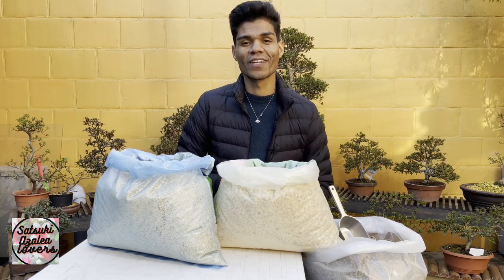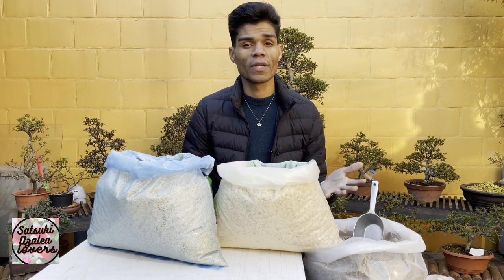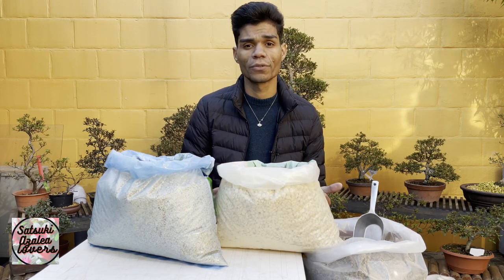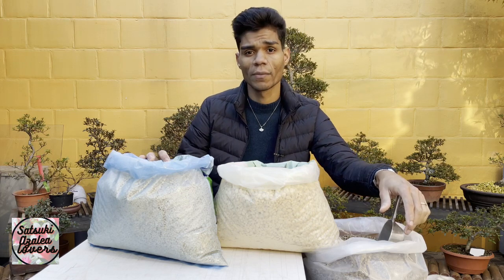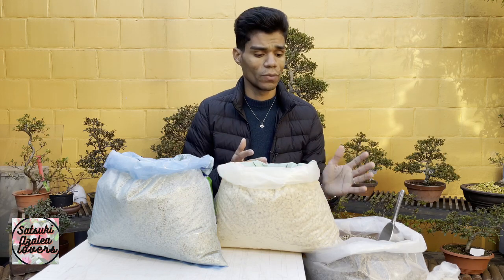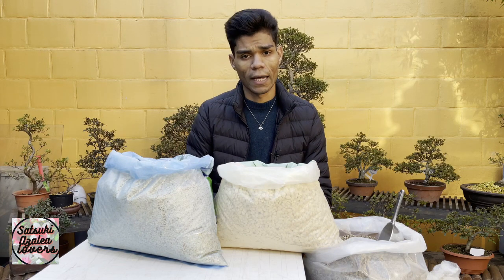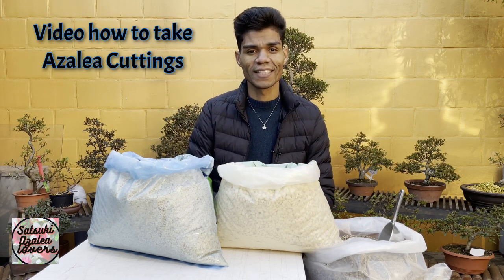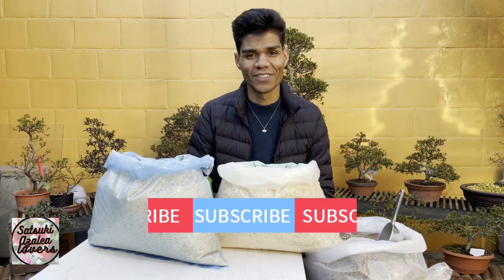Azalea Bonsai |Azalea Satsuki The Best Soil mix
Hi, my name is Claudinei
I recorded this video because im a satsuki azalea lover, and to share the experience I have with satsuki azaleas.
In this chanel I bring to you everything I learning about azaleas.
And on this video I talk about the best soil mix for satsuki azalea, a lot of us have this question, and today im able to say and share with you.
Kanuma soil is the Japanese soil very famous, and have the PH like the azalea like.
The PH of Kanuma is 4,5-5,0 ideal for azaleas.
We always like to give to our trees the best, and if you love what you do im sure you will do in the best way.
We can grow azaleas in any kind of soil, having just to be attention with the soil PH. Even in the garden soil you can do a acid soil using vinager to regulate.